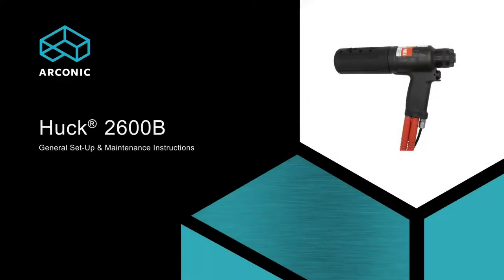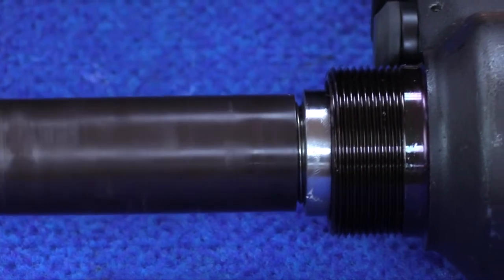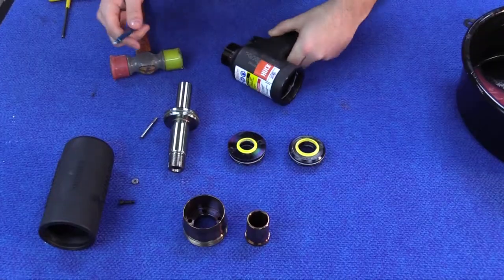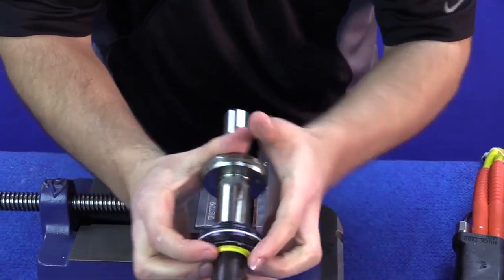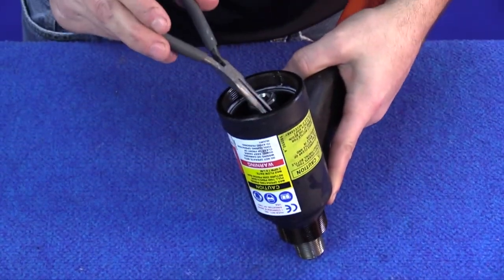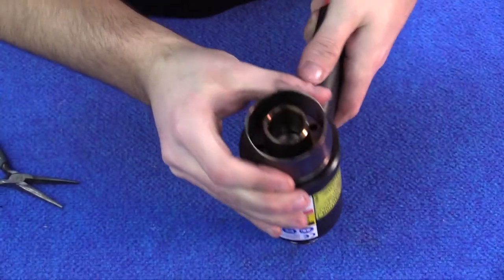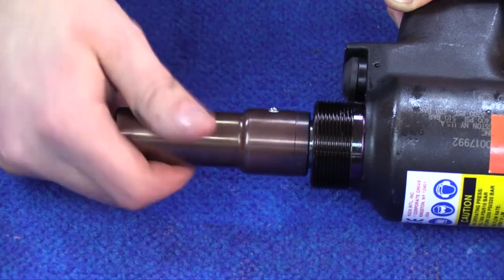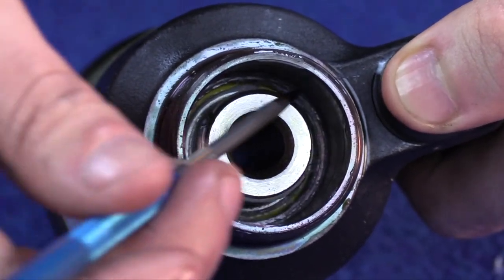Huck® 2600B Installation Tool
How to operate and maintain the Huck® 2600B fastener installation tool.